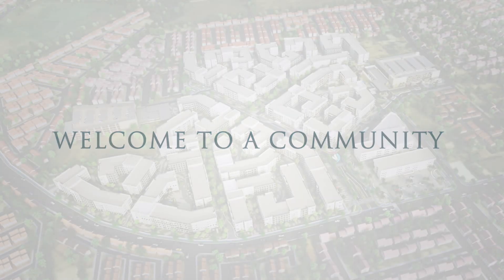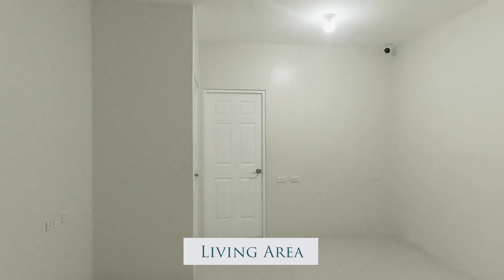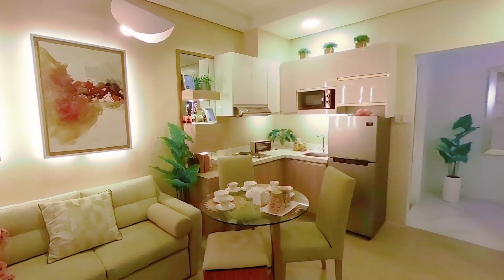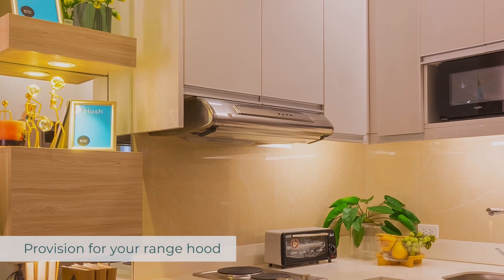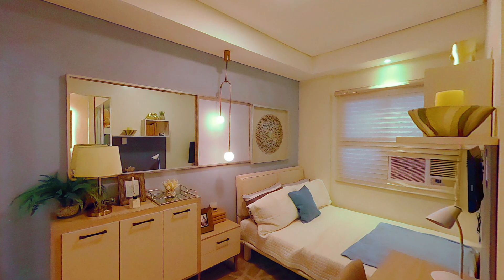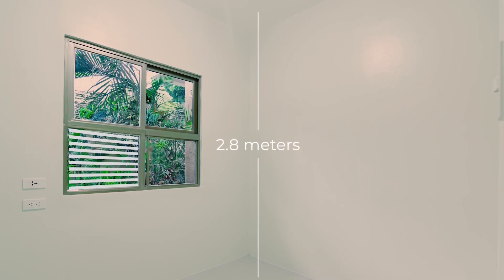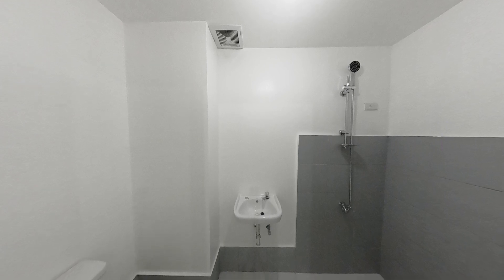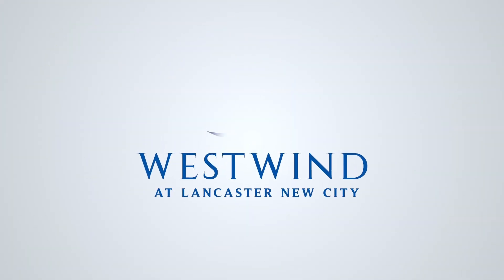2 Bedroom Unit : As Delivered Unit 36.40sqm at Westwind Lancaster New City Cavite - The Future BGC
🎉 Check out our 2-bedroom unit at Westwind, Lancaster New City Cavite, with 36.40 sqm of space! 🌟 This tour shows off the unit’s modern design, roomy layout, and optional balcony (available in some units). Find out why Westwind is the next big thing and how this property offers both comfort and convenience. 🏡✨

🚀 Special Introductory Price! 🚀 This is a preselling offer, and you’re one of the lucky ones who can get it at this price. Act now—prices will go up once it’s ready for occupancy!

Tripping available Monday to Sunday.